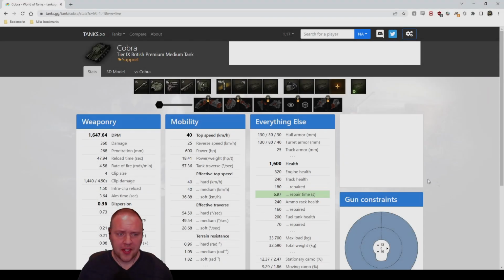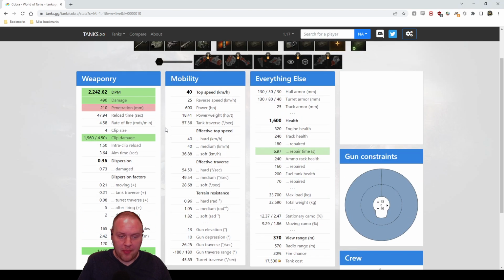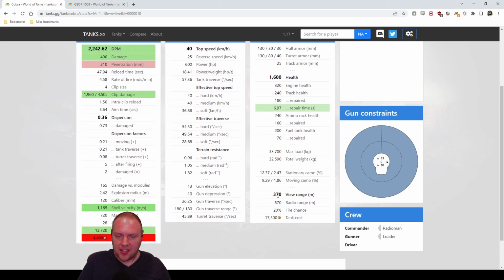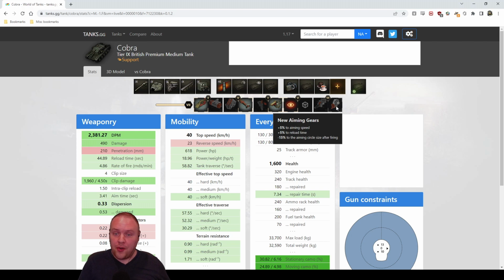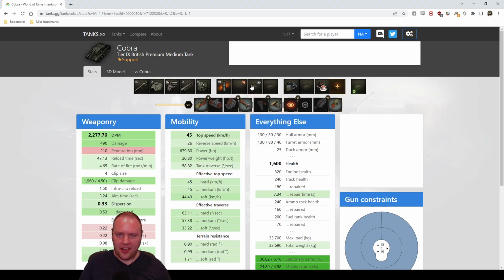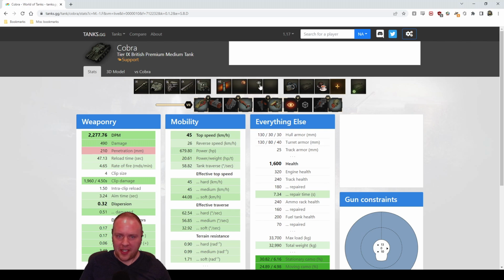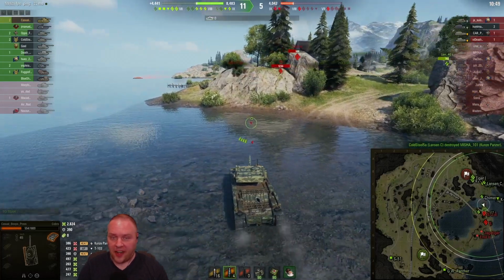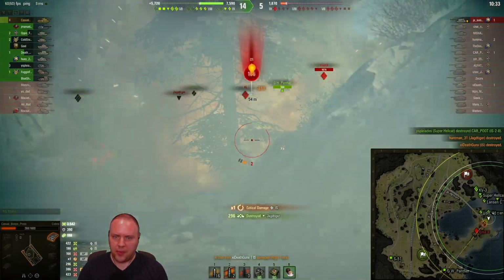Cobra: Co-BRUH || World of Tanks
In this video I review the brand new tier 9 British Medium tank, the Cobra. The Cobra is a Battle Pass reward vehicle that was unattainable until today, so you should expect to see a lot of these rolling around in the coming days and weeks. The Cobra's main attraction is the 4-round standard autoloader with blistering fast 1.5 second intra-clip reload. The standard shell is a HEAT shell with good penetration, but the real gamer-move is to load the premium shell, which is a HESH round with 210mm of penetration and 490 alpha damage, so you can dole out almost 2k damage in 4.5 seconds. If you find something with very light armor you can load the cheaper HE round with even more alpha damage, but "only" 120mm of penetration. Overall the tank feels like a grown-up version of the GSOR 1008 tank destroyer and it features a similarly annoying and unique 3-man crew and long drum reload. The long drum reload, lower top speed and weird crew layout are definitely the factors intended to balance the tank out, but I'm still not sure those things compensate for the absurd clip potential this tank has. Overall I think the Cobra is worth picking up and playing, and if you get the opportunity to destroy a Cobra you should definitely do that before it gets a chance to unload on you. Is it good for the game? I don't really think so. Is it fun? Every 45 seconds, sure.. But not for the poor tier 7 (or tier 8!) that stumbles across it.

Contents:
00:00 - Intro
01:21 - Tank Stats
05:43 - Armor
07:18 - Builds/Equipment
11:41 - Feature Gameplay
16:38 - Summary and Outro